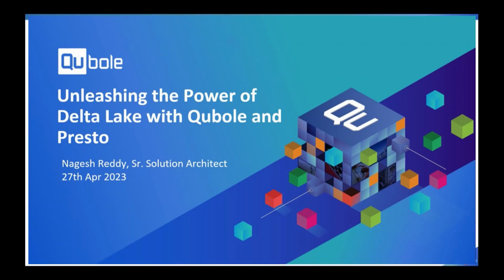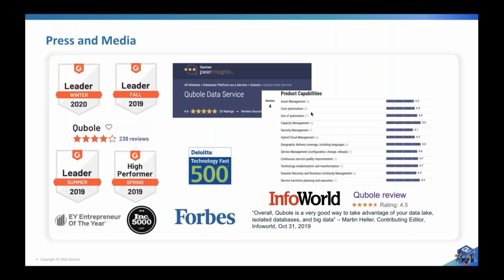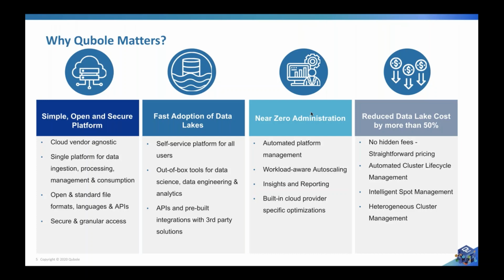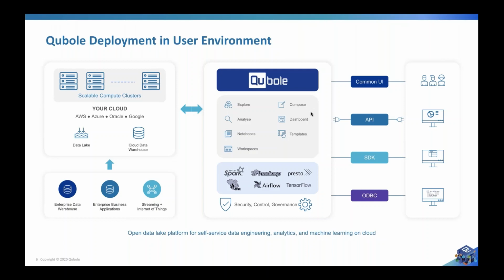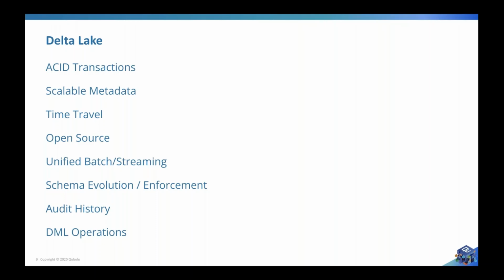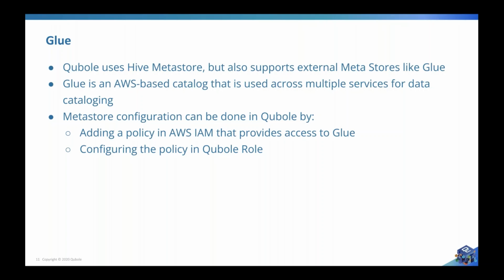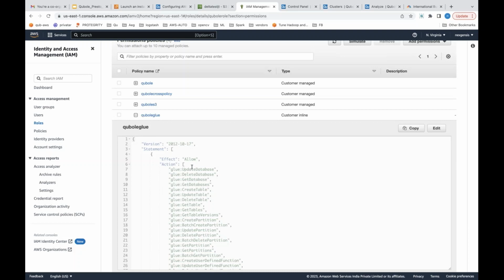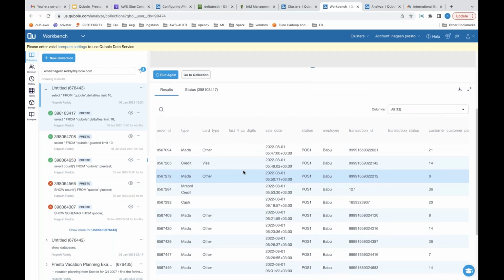Qubole On-Demand : Unleashing the Power of Delta Lake with Qubole and Presto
A Webcast on Streamlining Big Data Processing
Organizations are storing and processing increasingly vast amounts of data in the cloud for sophisticated use cases such as ad-hoc analysis, application data integration, and data streaming. However, managing ad-hoc queries can be a significant challenge for organizations, as users desire self-service capabilities while striving to maintain low costs. Fortunately, Qubole’s Presto and Delta Lake can help organizations achieve these goals simultaneously.